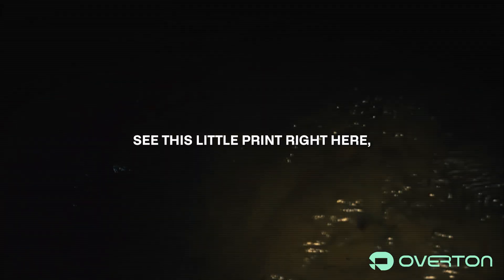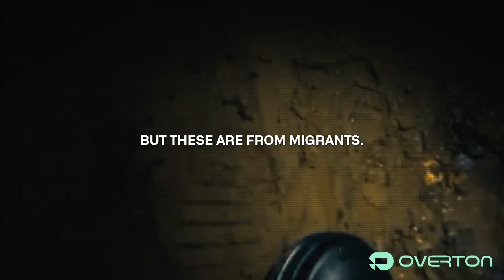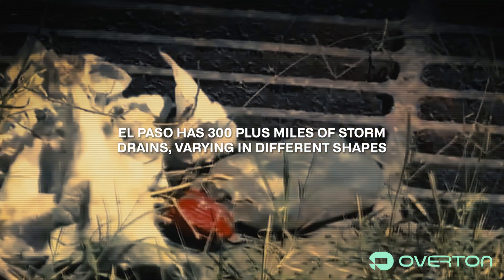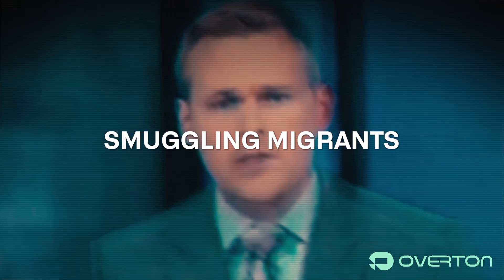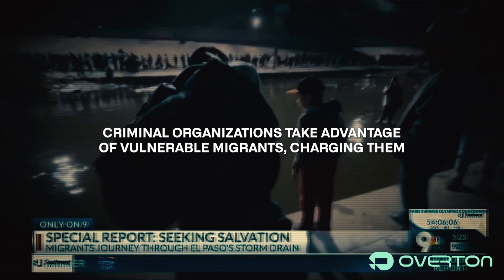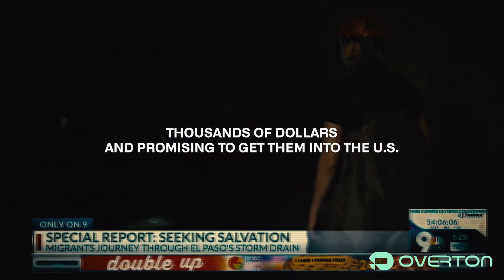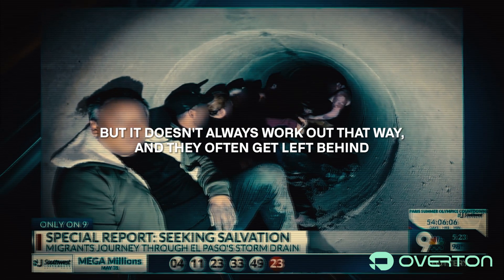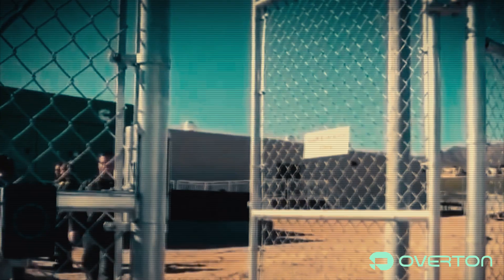Beneath El Paso: Exposing the Extensive Cartel Human Smuggling Network beneath the Border Town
While the Biden administration's border crisis blazes on, a new frontier has opened up in the battle between illegals and United States Border Patrol.